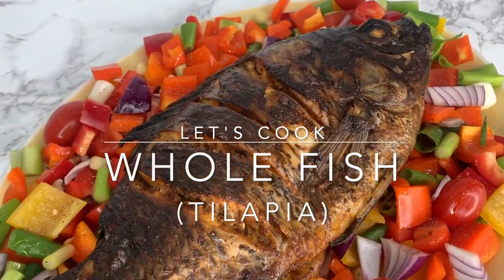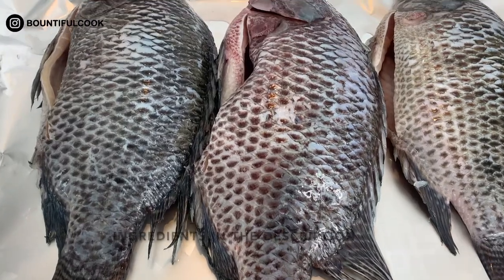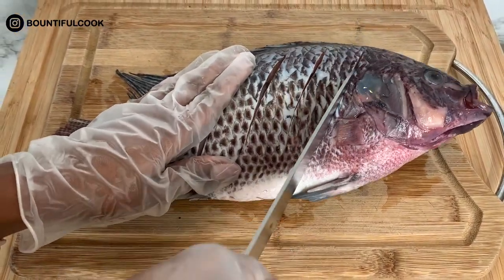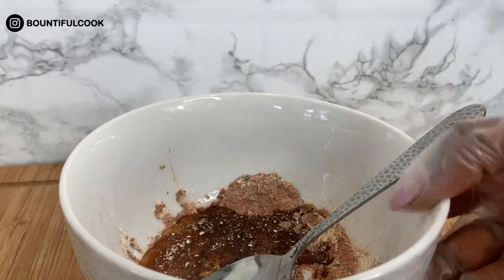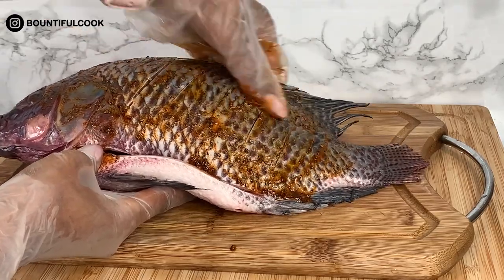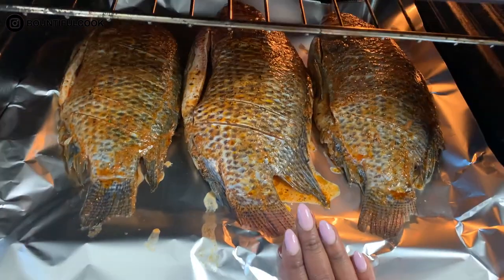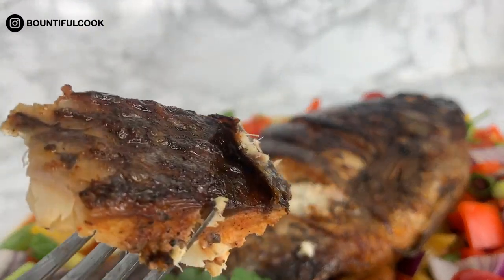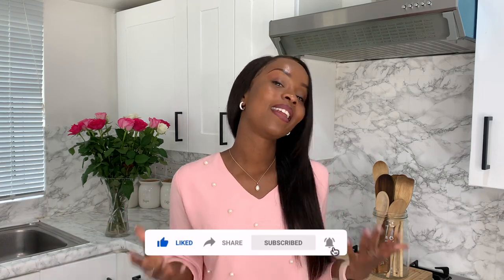Whole Baked Fish Recipe | How to Make The Best Oven Grilled Whole Fish in 30 mins | Bountiful Cook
This recipe is ideal for pescatarians  and vegetarians too. Learn the type of seasoning that you can use to bring out the deliciousness in the fish.If you’re short on time this is something you’ll enjoy making as it’s so rich and nutritious but can be created in a short amount of time. If you fancy grilled fish made on a bbq but don’t have access to it then you should try this oven baked recipes as it delivers on all fronts and you won’t notice the difference.

If you enjoy this and would like more meal prep video’s don’t forget to COMMENT BELOW and I will do my best to create more amazing meal preps for you my lovely!

I look forward to getting your feedback/tags on recipes you've discovered, tried, and enjoyed!

From my kitchen to yours Happy Cooking!

INGREDIENTS:
- Whole tilapia x 3
- Black pepper 1 tsp
- All purpose seasoning or sea salt 1 tsp

Cooking time: 20-25mins

TIMESTAMP:
0:00 Whole Tilapia
0:55 How to prepare whole tilapia before cooking
2:02 How to make marinade for fish
2:57 How to marinate whole fish properly
4:05 How to long to cook whole fish in the oven
4:28 How to serve whole fish recipes
4:48 Taste test whole fish
5:22  Whole fish recipe

OTHER RECIPES/RESOURCES TO INSPIRE YOU ON YOUR HEALTH JOURNEY:

Pescatarian Meal Prep | Healthy High Protein Meals for Maximum Weight Loss | 1 Week in 1 Hour Prep

Vegetarian Meal Prep For Fast Weight Loss | Easy Beginner Friendly Meal Prep Ideas |1 week in 1 Hour

Meal Prep With Me || Quick and Easy Meal Prep for Weight Loss || Journey to Slim Thick